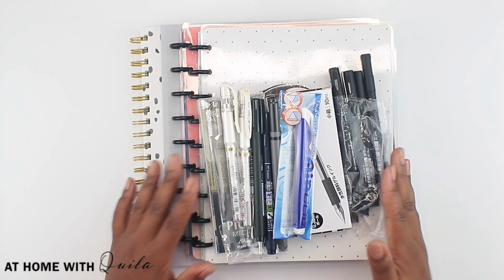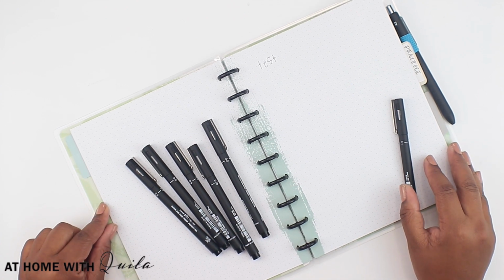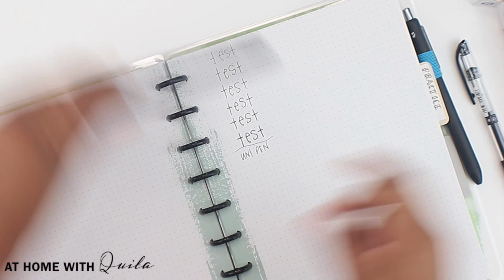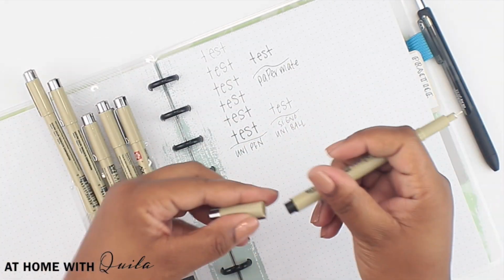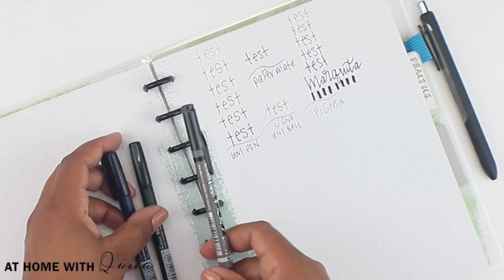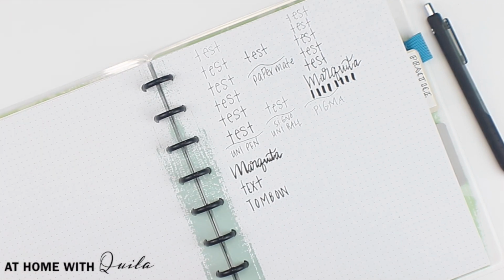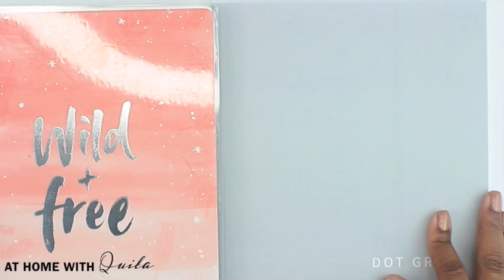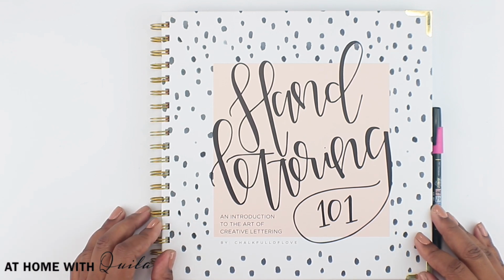Bullet Journaling Supplies HAUL! | At Home With Quita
Hey There,
Today I’m showing you all the goodies I got for bullet journaling

Dot Gird Notebook
Tombow Pens
Pigma Pens
Crayola Super Tips
Signo Pens
Uni Ball Pen Black
Uni Ball Pen White
Tombow Adheisive

DIGITAL SHOP

 → ♡ TOOLS ♡
 → ♡ PENS ♡
Tombow Pens
 → ♡ HALF SHEETS ♡
4 pack
 → ♡ PUNCH ♡
Large Zipper Pen Case
Storage Case
 → ♡ DASHBOARDS ♡
 → ♡ DIVIDERS ♡
 → ♡ PEN LOOP ♡
Black and Pink
 → ♡ POCKET FOLDERS ♡
 → ♡ PAGE PROTECTOR ♡
Classic Size
 → ♡ STICKERS ♡
Carpe Diem Labels

→ Camera: Cannon SL2
Wide Angle Lens
→ Computer:
     Audio Filmed on IPhone 7 Plus
→ Hand Stabilizer
→ Backdrops:
Small Vinyl
2 in One